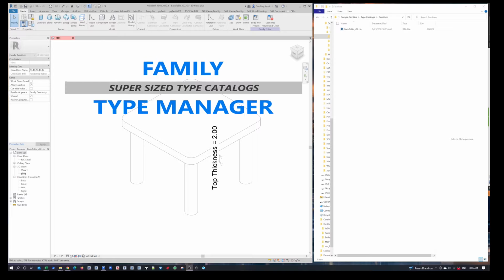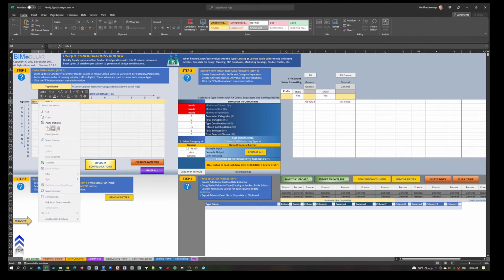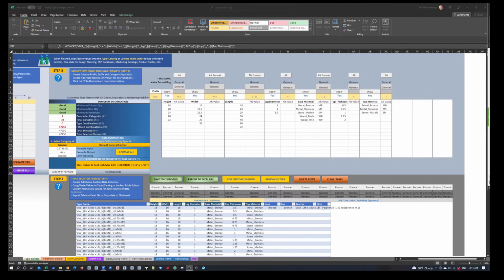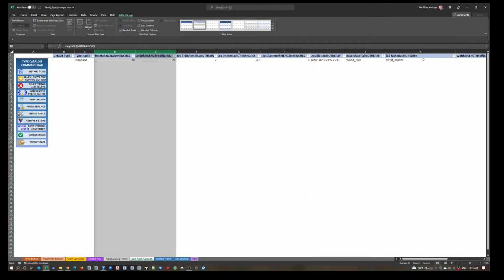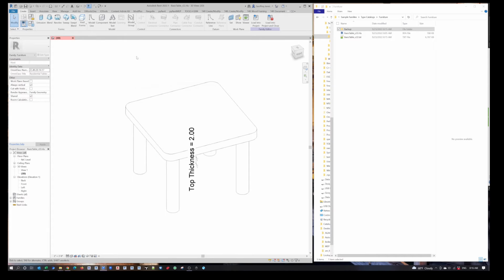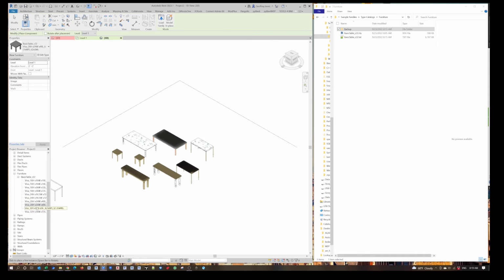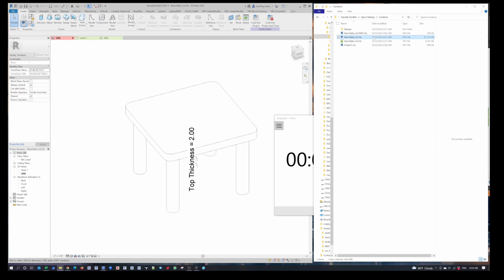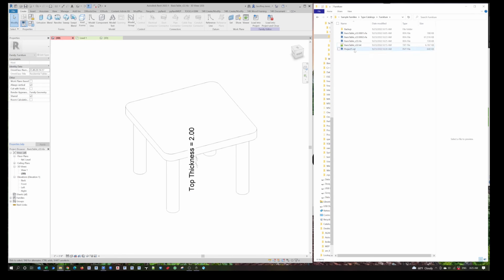What happens in Revit with a 47000 Family Type Catalog?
What happens to Revit when you create a Family Type Catalog with 47250 Family Types?  Watch to learn how this is done, what happens to your file, and how to keep file sizes small.

Chapters
0:00 Introduction
0:45 Simple Revit Family
1:06 Create basic Type Catalog
1:45 Creating 47,250 Family Types
2:55 Create all Family Type Names
4:10 Add custom data
4:46 Import and setup initial catalog
6:25 Creating massive Type Catalogs
7:10 Export 47,250 Type Catalog
7:28 File sizes
8:15 What happens in the Revit Project?
10:40 What happens with the Revit Family?
12:00 The Solution!